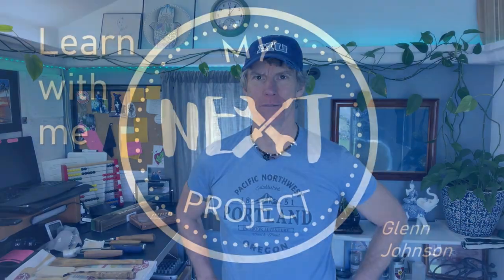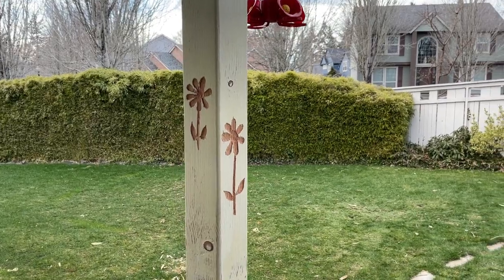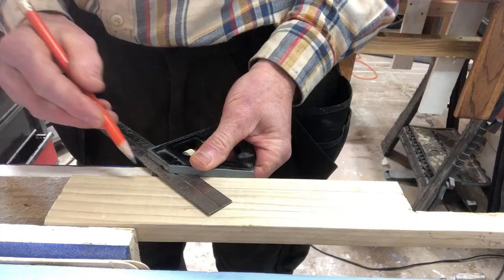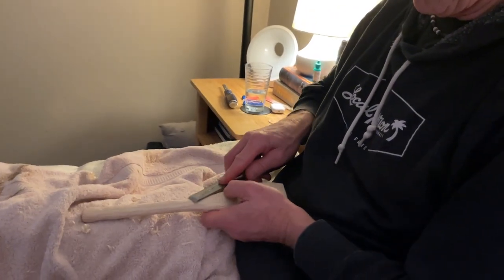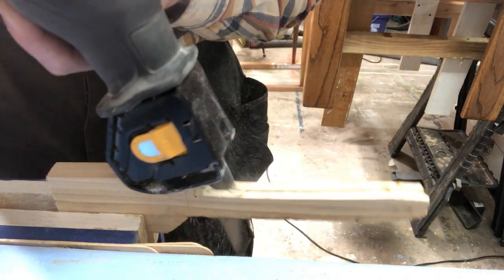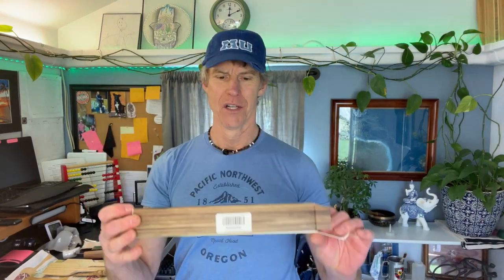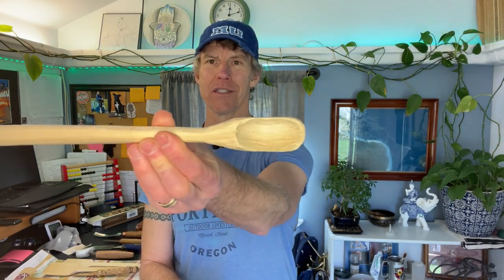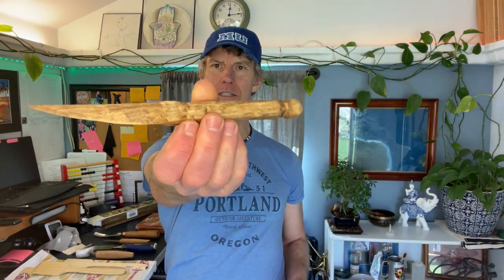Wood Carving: I made a spatula (and a spoon and knife)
In this episode I share my discovery with wood carving. I use hand tools (chisel, curved chisel, whittling knife) and power tools (jig saw, power sander) to make spatulas, knives and a spoon our of poplar wood.